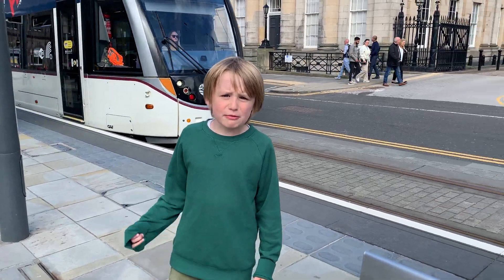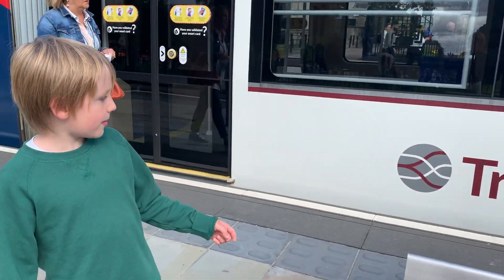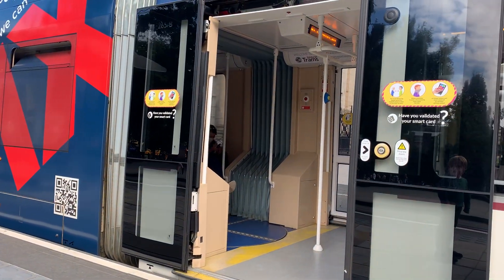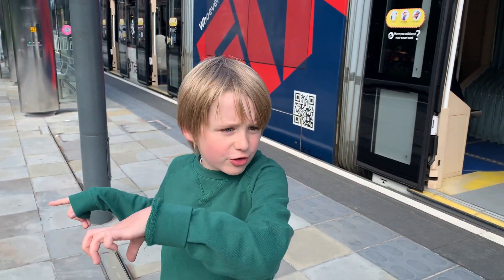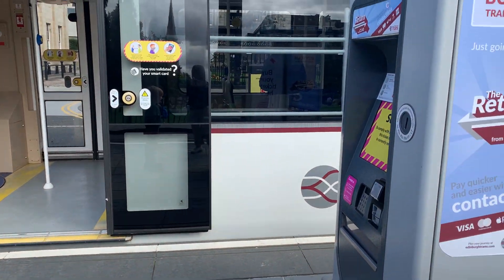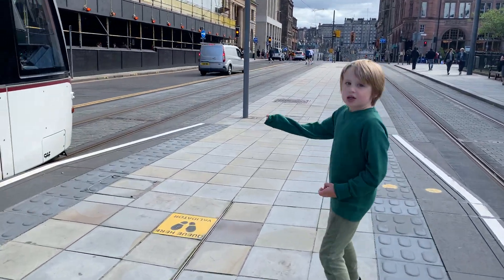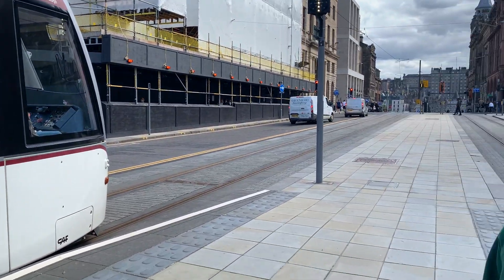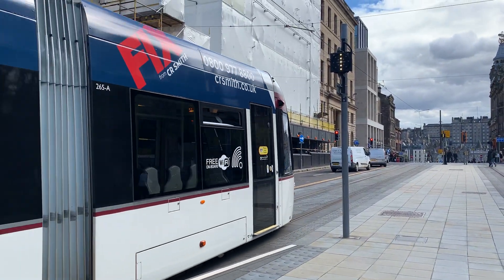Edinburgh Tram at St Andrews Square travelling to Edinburgh airport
Watch an Edinburgh tram depart from St Andrew's Square in the city centre travelling towards Edinburgh Airport. Epic Stations is broadcasting from the city centre during lockdown 2020.